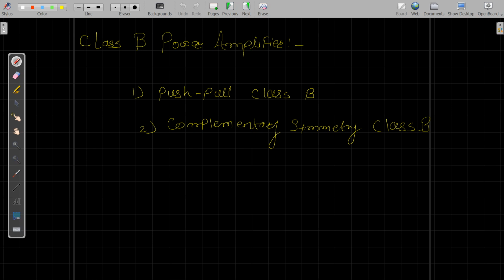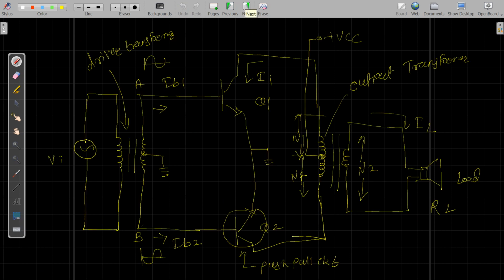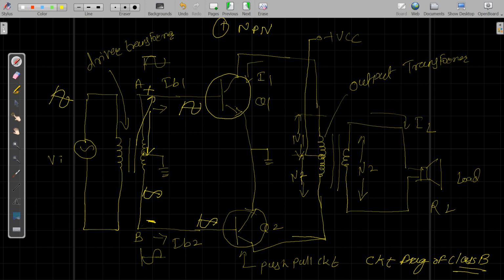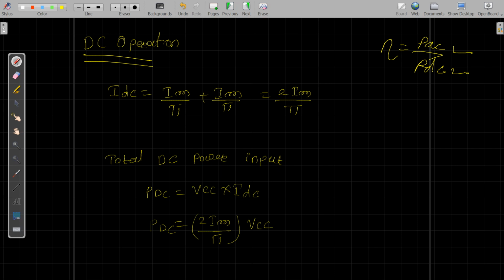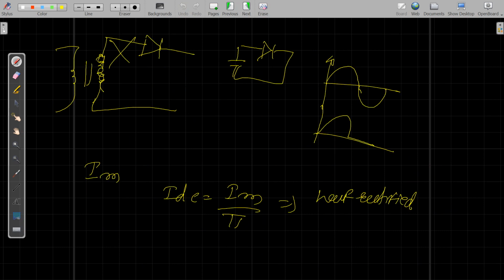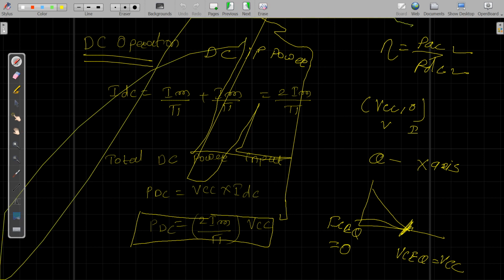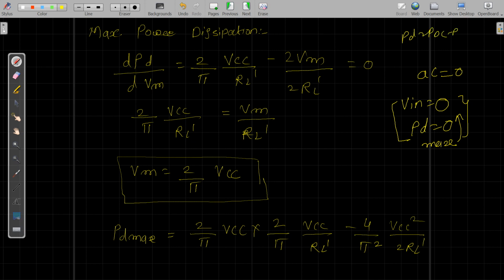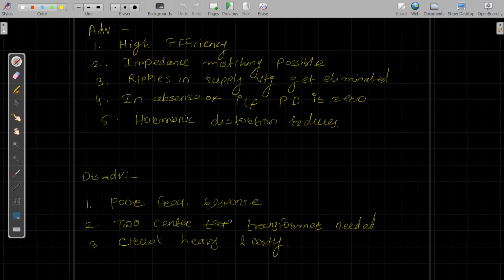PUSH PULL CLASS B POWER AMPLIFIER! COMPLETE ANALYSIS OF CLASS B POWER AMPLIFIER! Electronic Circuit